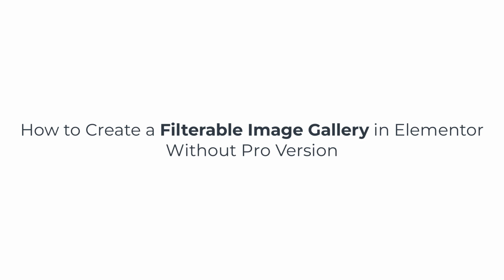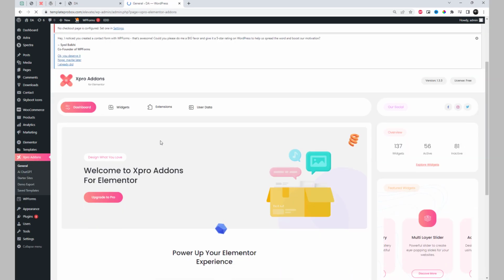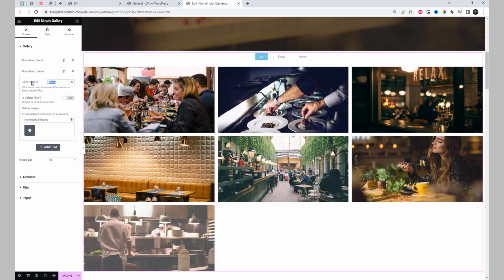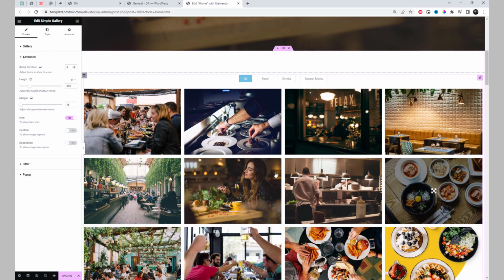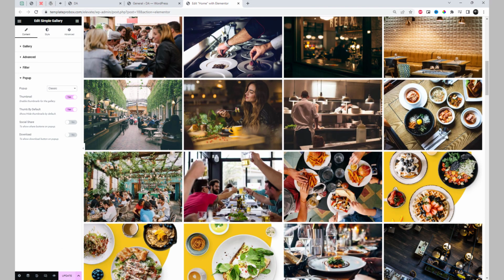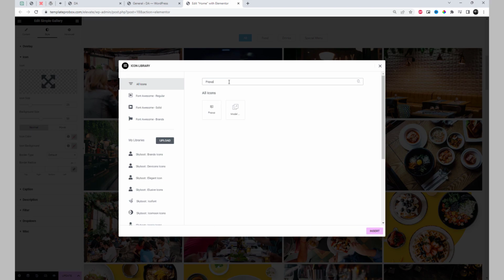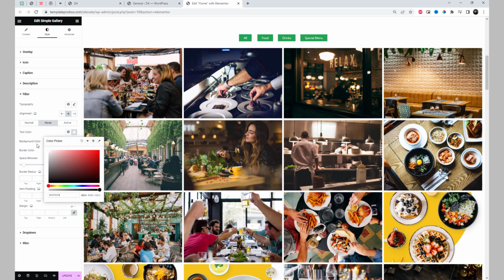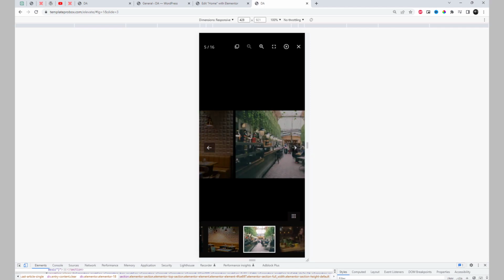How to Create a Filterable Image Gallery in elementor Wordpress 2023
In this elementor wordpress tutorial, you will learn how to create a stunning and interactive filterable image gallery in Elementor Wordpress 2023, even without the Pro version. We will be using the Xpro Elementor Addons plugin to achieve this professional-looking gallery. Follow along step-by-step as we demonstrate the entire process, from installation to customization. Enhance your website with a visually appealing gallery that allows users to filter and explore your images with ease. Watch now and unlock the full potential of Elementor!